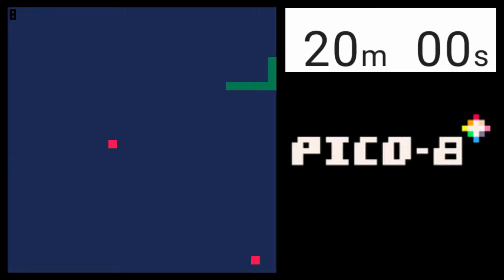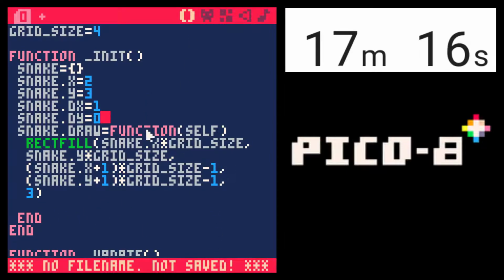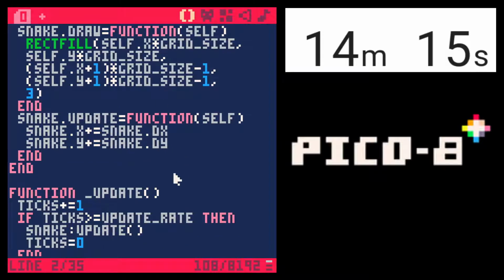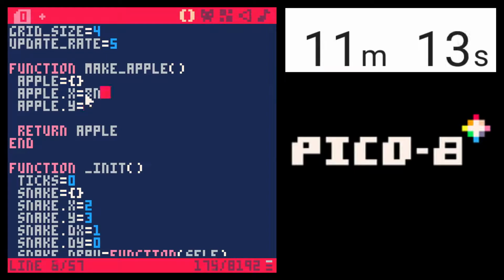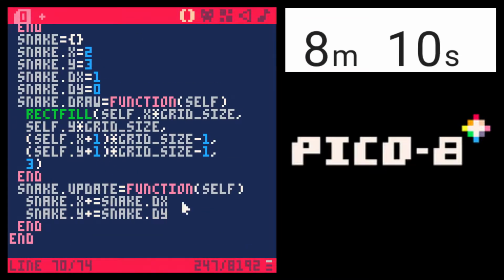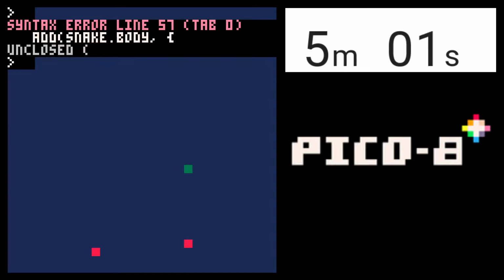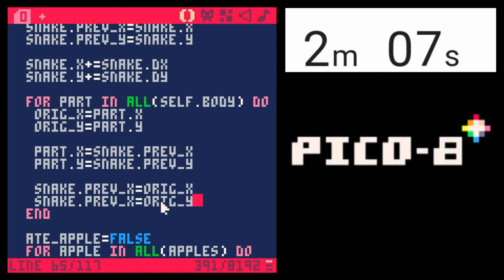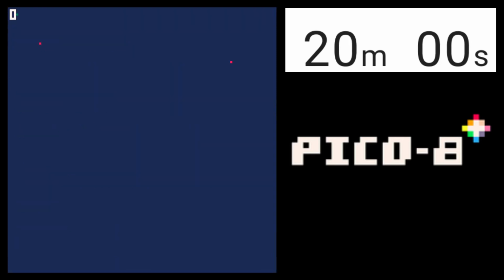Live Coding Snake with Pico-8 in 20 minutes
Aimed for this video to be "edutainment" where people can enjoy watching me struggle and learn some things along the way. I have been having a lot of fun learning pico-8, and if videos like this have interest then I would be happy to do more with pico-8 or other game frameworks/engines.